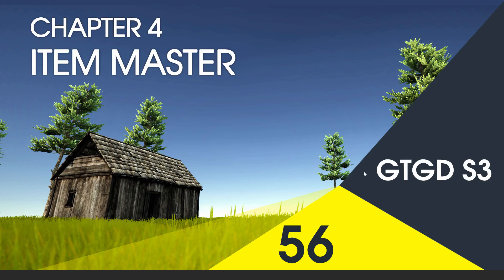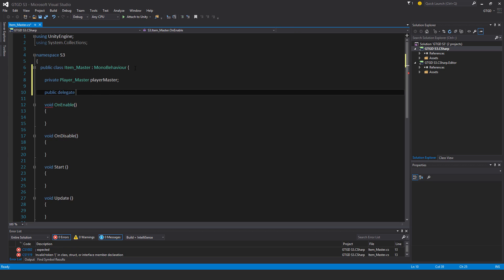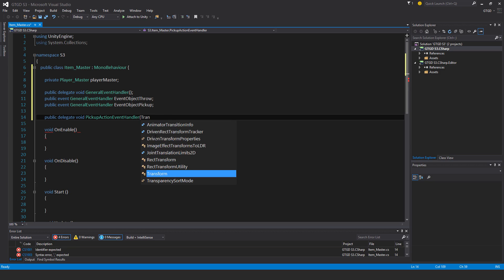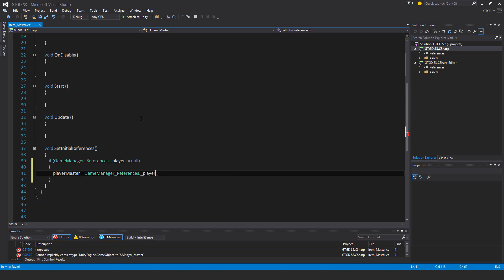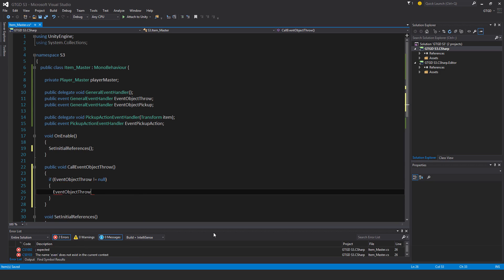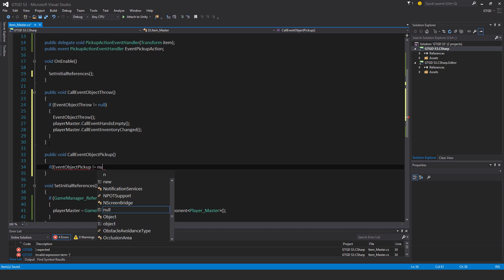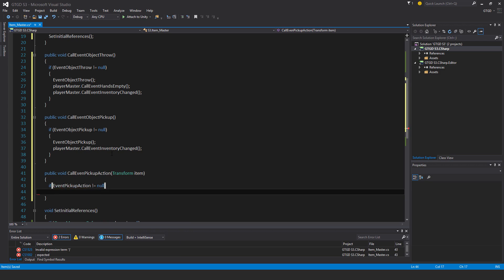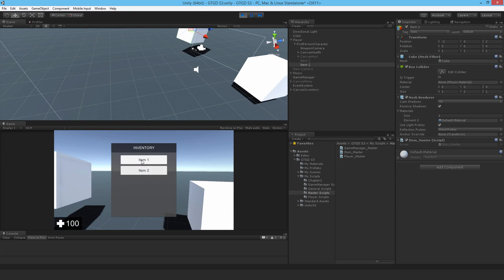[56] Item Master - How To Make A Game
In this video I write the foundation script for the item system.